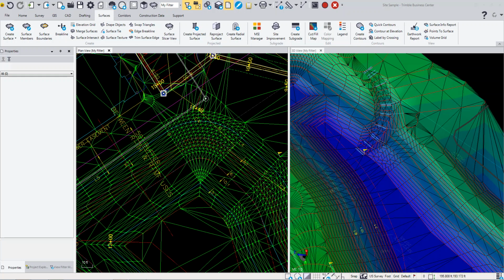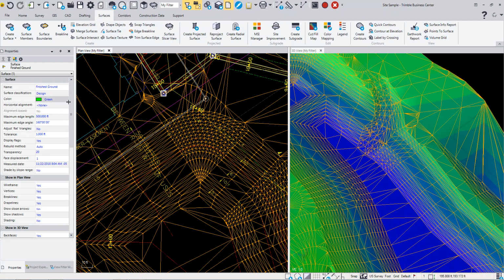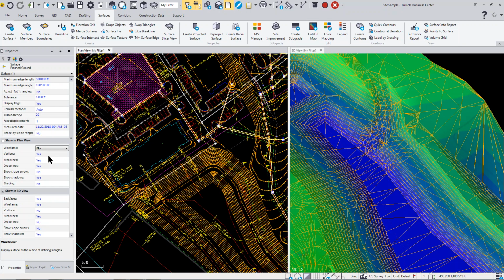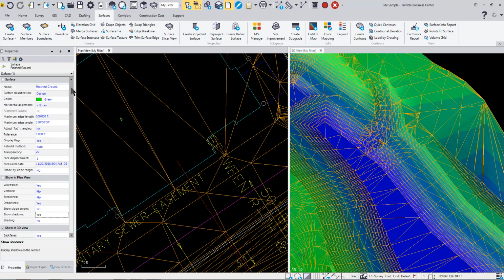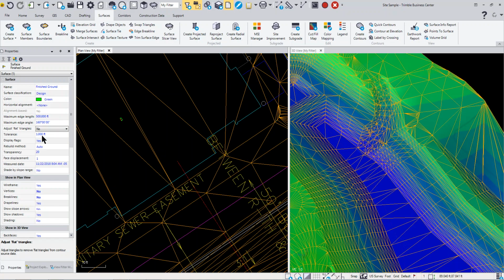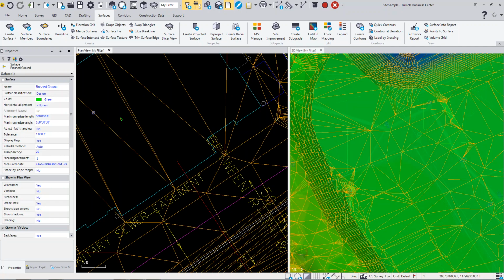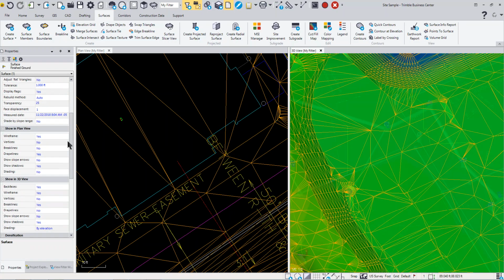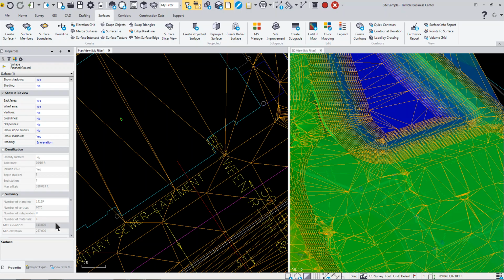TBC - Surface Properties - Surface Modeling Edition Commands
The Surface Properties control how a surface is displayed, including options for viewing triangles in plan or 3D view, shading by elevation, and modifying these properties through the properties dialog box. Users can adjust settings such as surface color, wireframe visibility, vertices, breaklines, drape lines, slope arrows, and shadows. The 'adjust flat triangles' feature alters flat triangulation sampling, which may be beneficial in certain scenarios. Tolerance settings include displaying flags and choosing between manual or auto-rebuild of the surface when members are added or removed. Transparency control allows users to see through the surface, revealing underlying utility lines, with adjustable transparency levels. Additional options include toggling breaklines and triangulation visibility in 3D view, similar to 2D view settings. The densification feature, discussed in another video, applies to alignment-based surfaces, enhancing corridor surface density. A summary section provides details on minimum and maximum values, the number of triangles, vertices, materials, and independent objects. These settings offer extensive customization by selecting and accessing the surface properties.